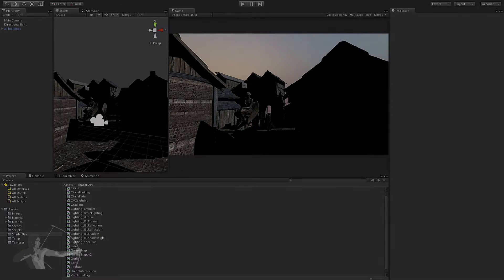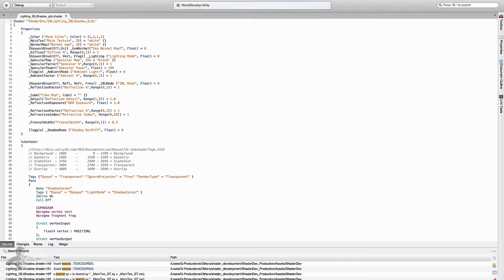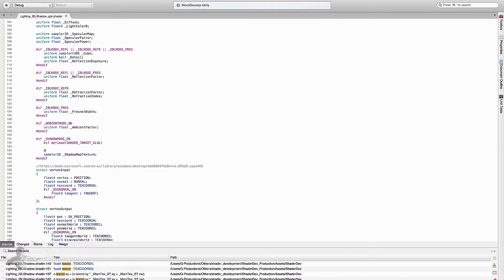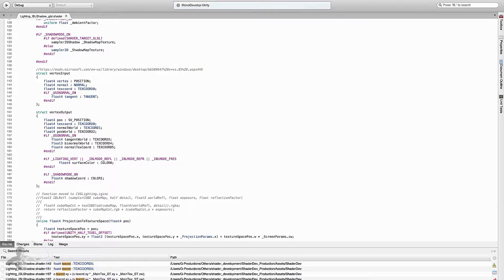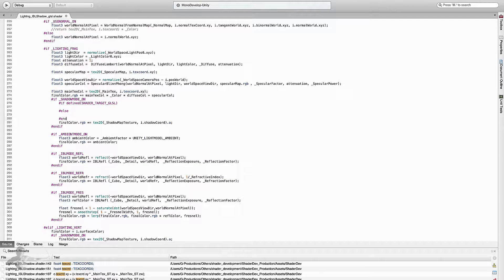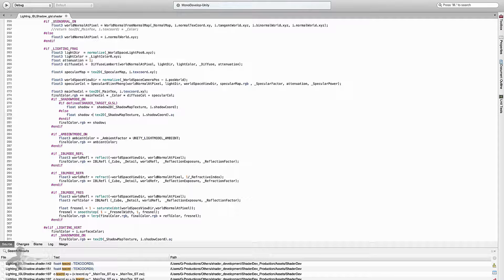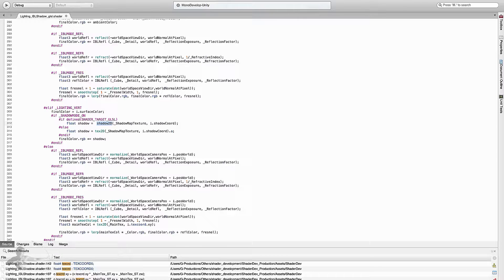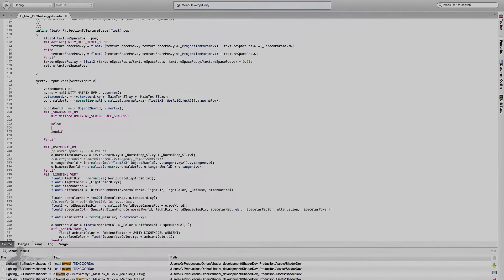65 Shadow mapping for Glsl